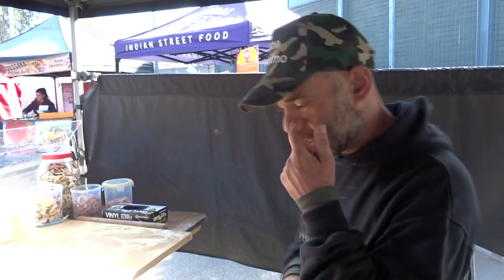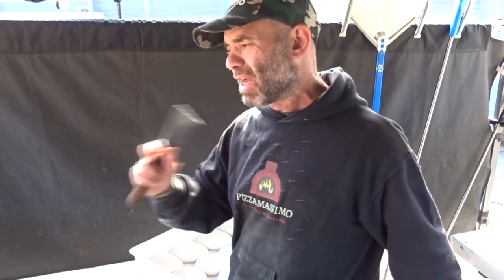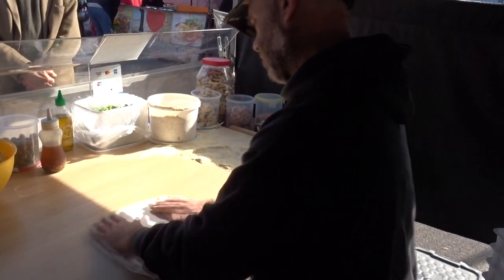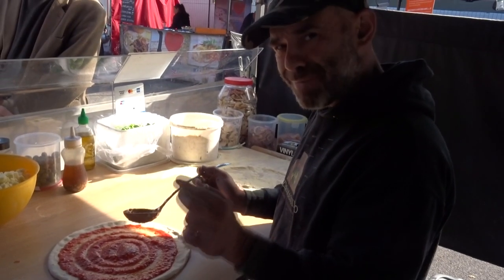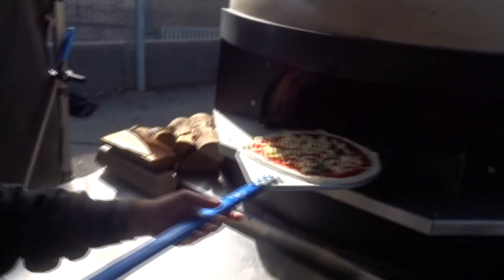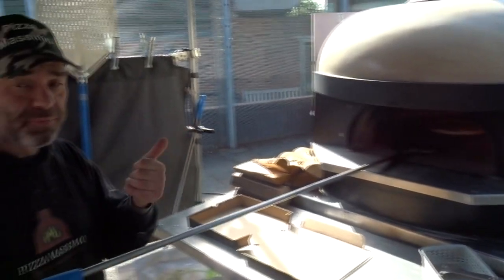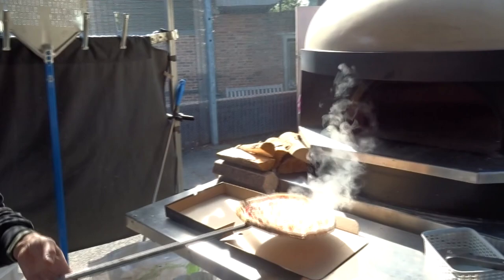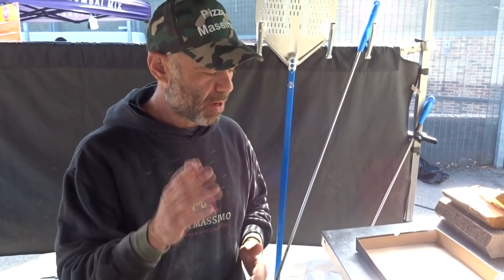Why my Pizza Dough Bounce Back when i stretching. Hire some reason